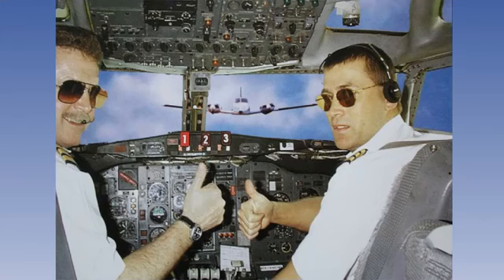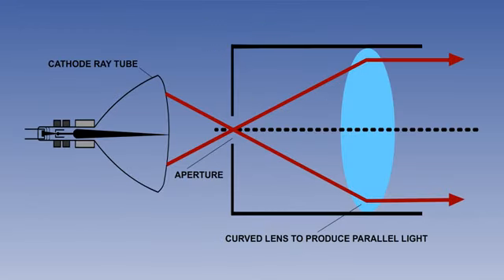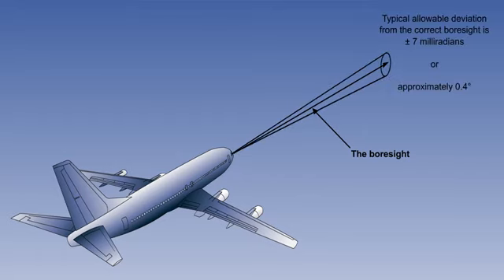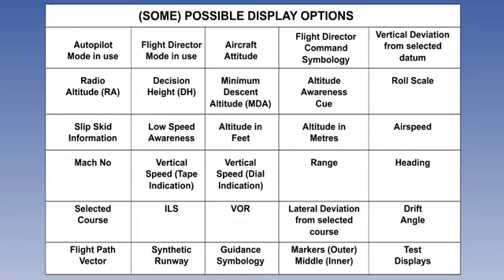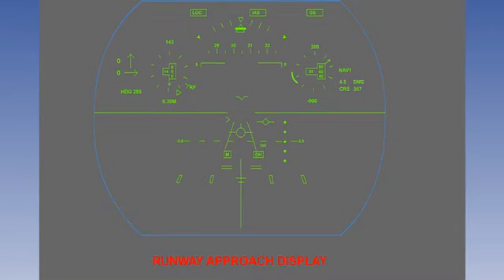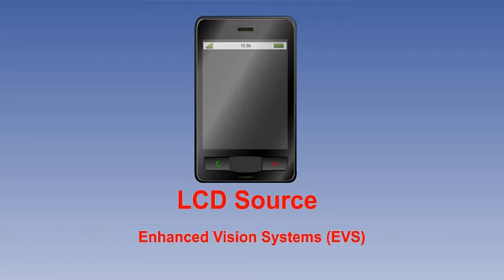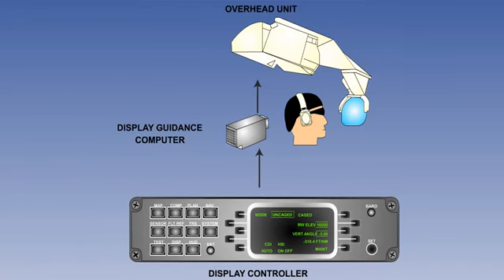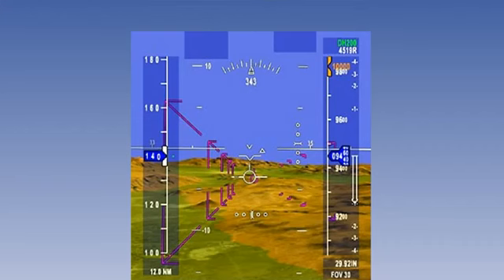ATPL Instruments 022 - Ep.45: Modern Avionics - EFIS & EHSI | ATPL Training | ATPL Exams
Welcome back to ATPLation! ✈️ In this episode of the ATPL Instruments series, we continue exploring the Electronic Flight Instrument System (EFIS), focusing on the Electronic Horizontal Situation Indicator (EHSI). As a critical navigation tool, the EHSI provides the pilot with a dynamic, integrated view of routing, heading, and situational awareness. This episode is essential for mastering modern avionics in both your ATPL exams and real-world airline operations. ✅

📌 What you'll learn in this episode:

🧭 What Is the EHSI?
The Electronic Horizontal Situation Indicator (EHSI) is the navigation-focused display in the EFIS suite.

It replaces traditional instruments like the HSI, RMI, and weather radar scope, combining their functions into one configurable digital display.

Found as part of the Navigation Display (ND) or integrated into the PFD in some layouts.

📊 What the EHSI Displays
✅ Compass rose or arc view of aircraft heading

✅ Current and desired track (DTK)

✅ Waypoints, airways, and route segments from the FMS

✅ VOR/DME, ILS, ADF indications (as needed)

✅ Navigation source selection (GPS, VOR, DME, IRS)

✅ Weather radar overlay, terrain display, or TCAS symbols

✅ Distance to waypoints, ETA, groundspeed, and wind vector

✅ Heading bug, course line, and CDI deviation

🧩 EHSI Modes and Configurations
Pilots can usually toggle between different display modes, such as:
1️⃣ ROSE Mode – 360° compass rose centered on the aircraft
2️⃣ ARC Mode – Forward-facing view (often 90° or 120° arc) for route tracking
3️⃣ PLAN Mode – North-up route overview used during preflight and route review

🔄 Data Sources and Integration
The EHSI receives data from:

🛰️ FMS – For route, speed, and navigation data

🧭 IRS/AHRS – For heading and track information

📡 NAV radios – For VOR, DME, and ILS signals

🌦️ WX radar and TCAS systems – For optional overlays

The EHSI is closely integrated with the autopilot and flight director system, enabling full lateral guidance.

⚠️ Operational Advantages
🧠 Improves situational awareness by combining multiple nav sources on a single screen

✈️ Makes route following and deviation tracking easier

🔀 Allows seamless transitions between manual nav and FMS modes

💡 Alerts the pilot visually if there's a sensor discrepancy or signal loss

🧠 ATPL Exam Tips
Understand what the EHSI displays and how it differs from the EADI

Know how to interpret lateral deviation, waypoint info, and compass modes

Expect questions on EFIS source selection, failure modes, and display configuration

Be able to describe how EHSI supports situational awareness and automation

🎯 Why this episode matters:
✔️ The EHSI is a cornerstone of modern navigation and flight monitoring
✔️ Frequently tested in ATPL Instruments exams, especially in glass cockpit concepts
✔️ Essential for handling RNP, RNAV, and LNAV tracking with confidence in the real world

🚀 Whether you're preparing for EASA, FAA, or ICAO ATPL exams, or gearing up to fly EFIS-equipped aircraft, this episode will equip you with the knowledge to interpret, configure, and manage the EHSI like a pro.